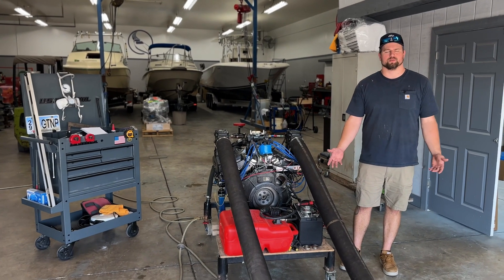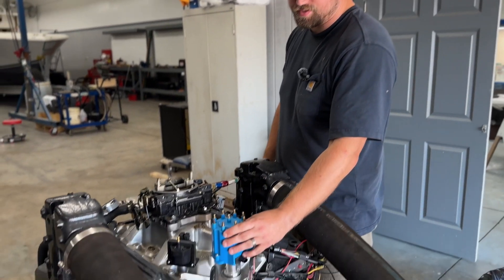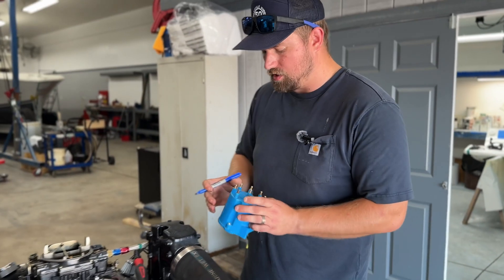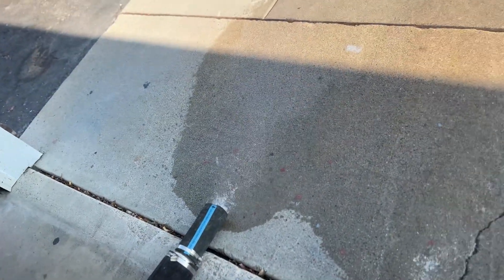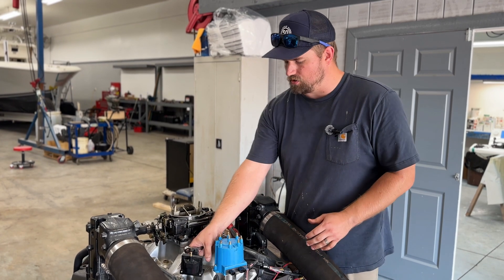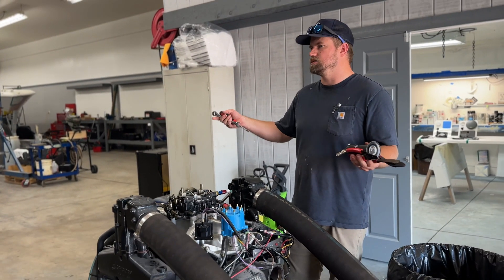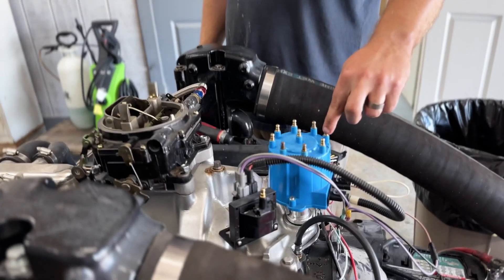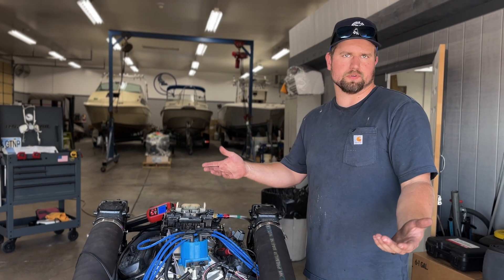Uninstall vs. Reinstall | The Ultimate EST Ignition Installation Video!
Nick and Tim from Marine Parts Source Specialty Services install a Delco EST Ignition system, step-by-step on our mule test motor!

00:00 - Intro
00:50 - Unplugging Sytem
01:16 - Bringing up to Top Dead Center
01:49 - Paper Towel Trick
03:01 - Checking position of Rotor
05:55 - Removing the distributor
06:37 - Re-installing the Ignition System
07:10 - Indexing Rotor
07:59 - Securing the Distributor with Distributor Clamp and Cap
08:58 - Electrical
12:09 - Installing Plug Wires
13:19 - Troubleshooting
13:31 - Re-checking and adjusting total timing
14:27 - Outro

As always if you have any questions check us out at marinepartssource.com or give our ABYC certified experts a call at or call Specialty Services at .